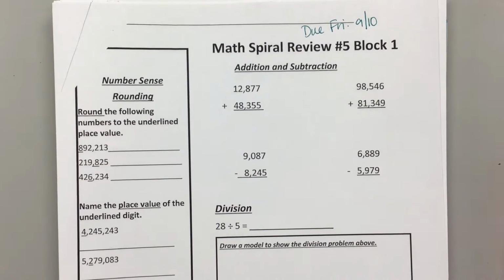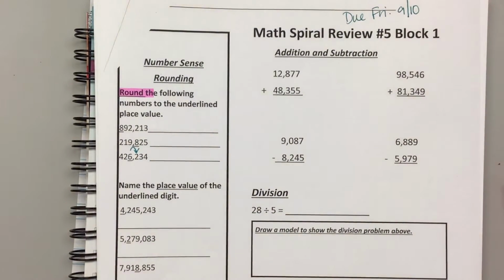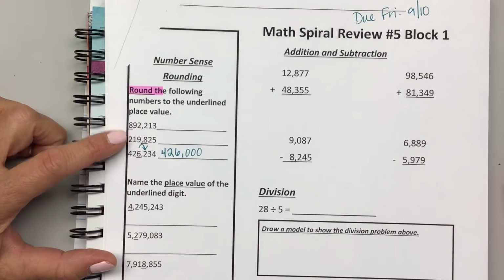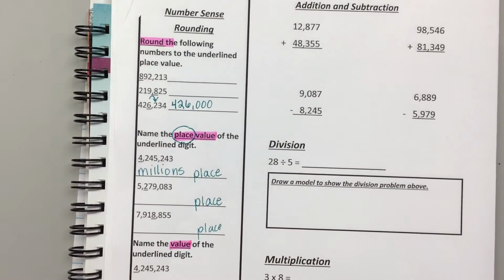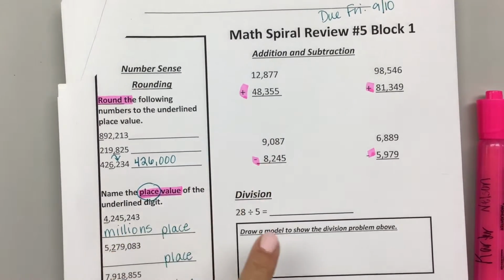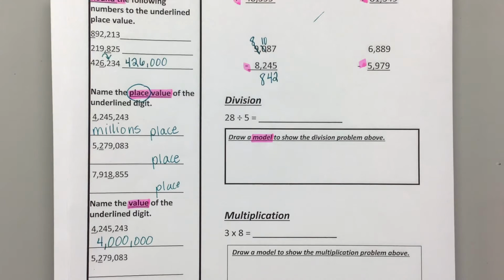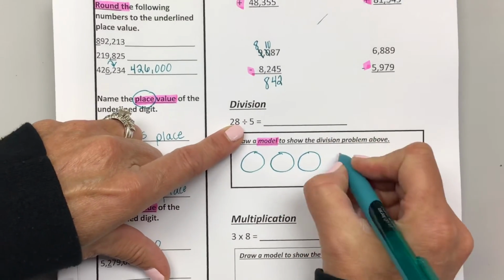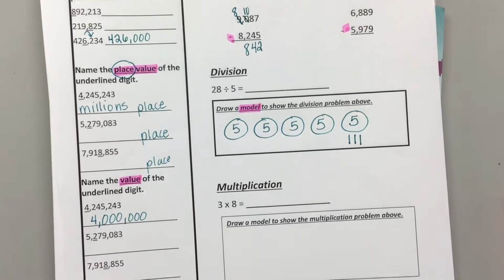Spiral Review 5 directions